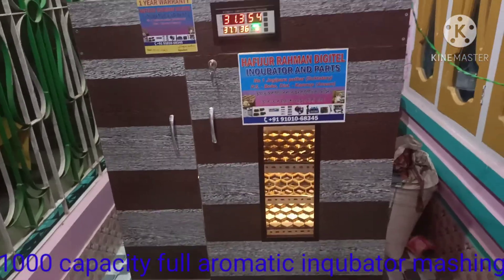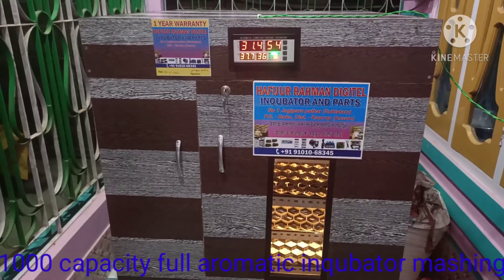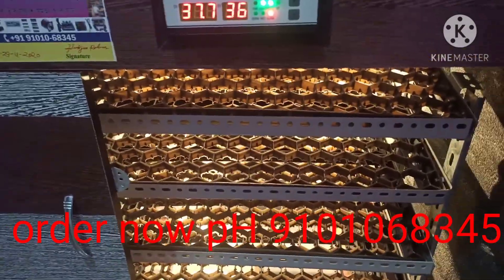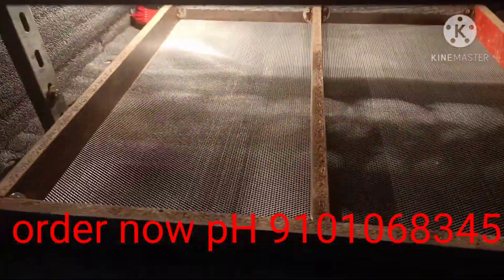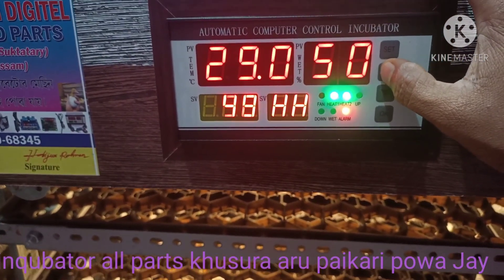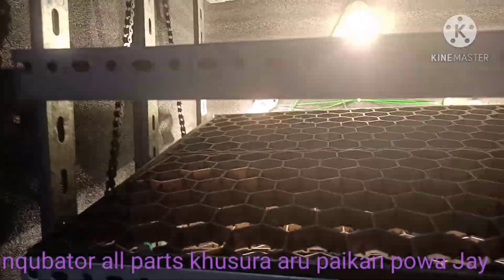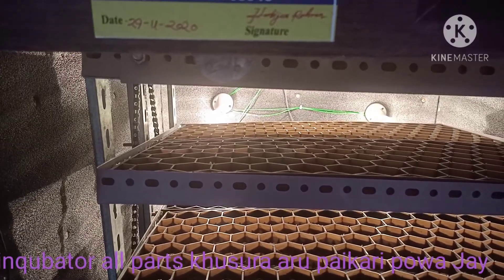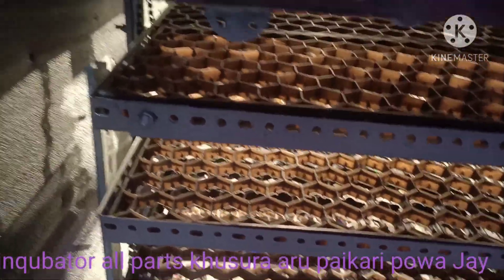1000 eggs full automatic inqubator mashing.inqubator company Assam boko pH 9101068345